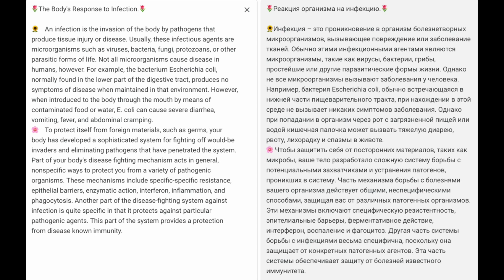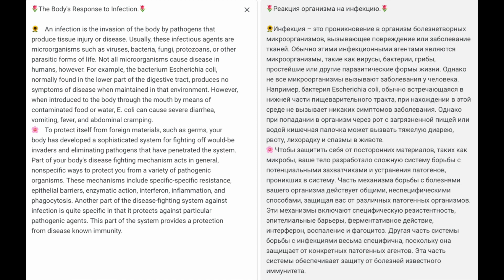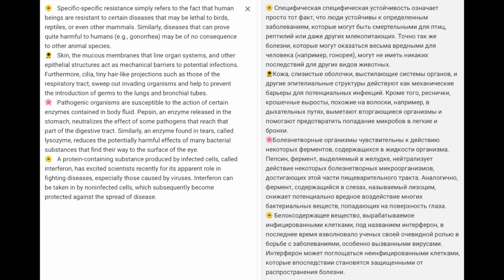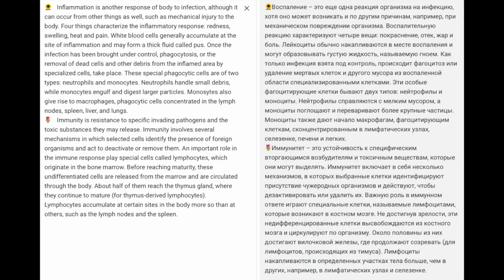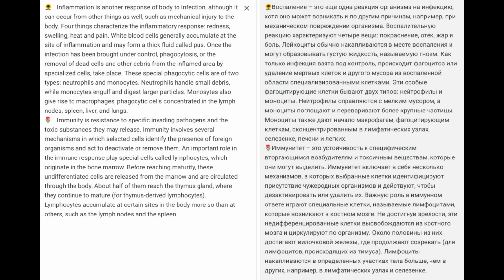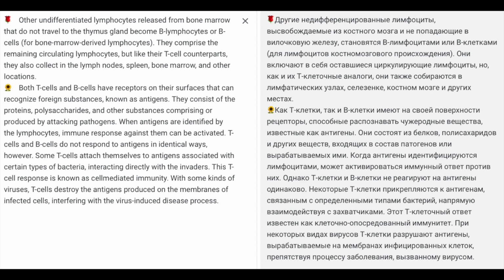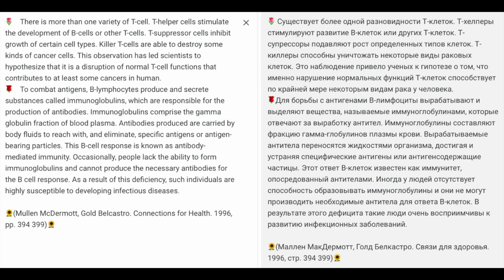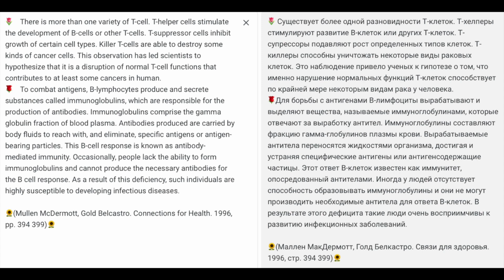TEXT 1 The Body's Response to Infection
АНГЛИЙСКИЙ ЯЗЫК ДЛЯ МЕДИКОВ
ENGLISH FOR MEDICAL STUDENTS
УЧЕБНИК И ПРАКТИКУМ ДЛЯ ВУЗОВ
Под редакцией Н. П. Глинской
2-е издание, переработанное и дополненное
первый текст из четвёртого юнита (Unit 4 INFECTIOUS DISEASES) - TEXT 1 The Body's Response to Infection.
Перевод и озвучка выполнены гугл-переводчиком.
Музыка Ильи Юлдашева, исполняет автор.